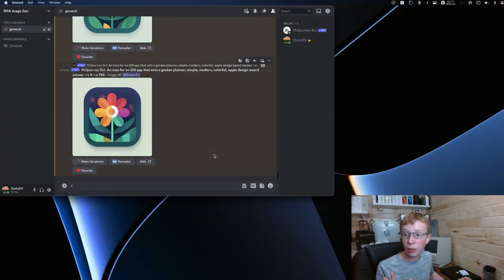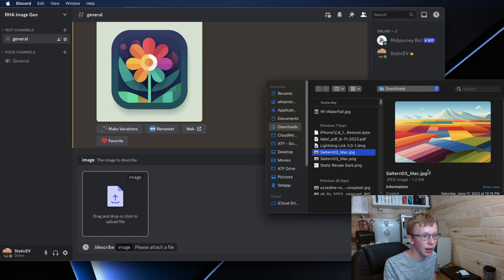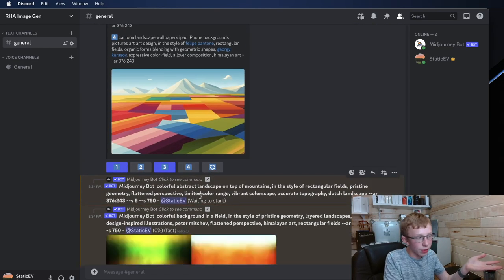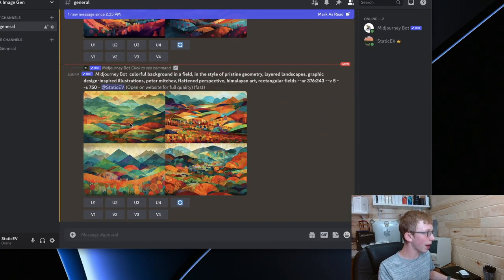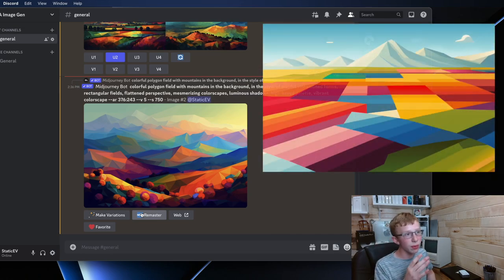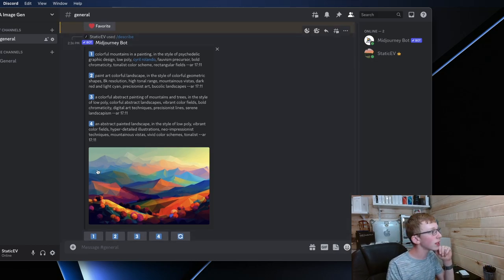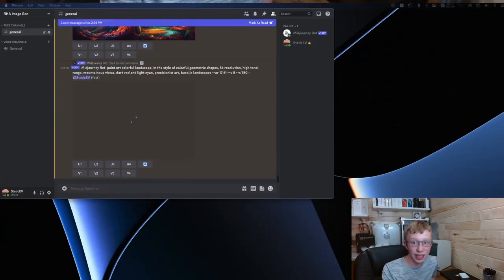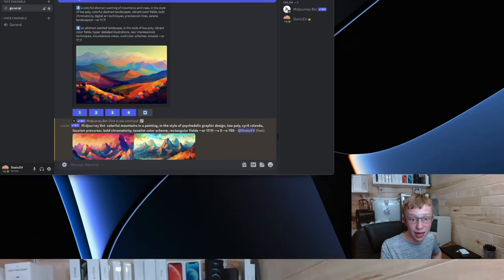How to Use Midjourney's Describe Feature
Midjourney AI has an image describe feature, lets learn how to use it in today's video!

˚Model: Apple 2020 M1 Mac Mini
˚CPU: Apple M1 3.28GHz 8-Cores
˚RAM: 16GB
˚OS: MacOS Monterey